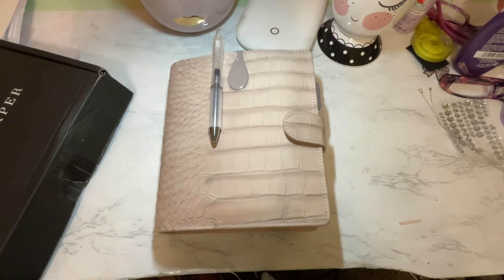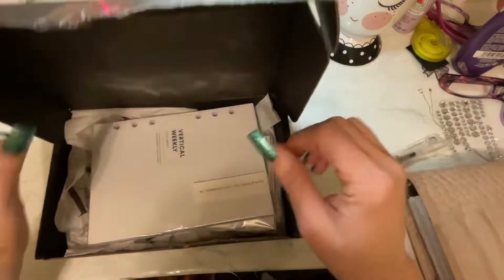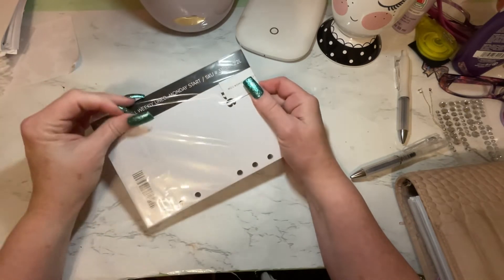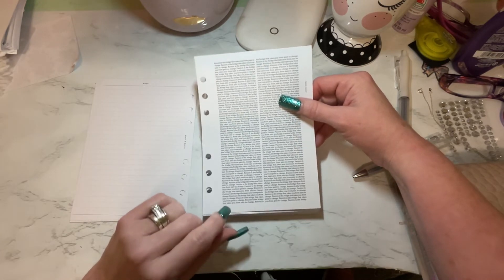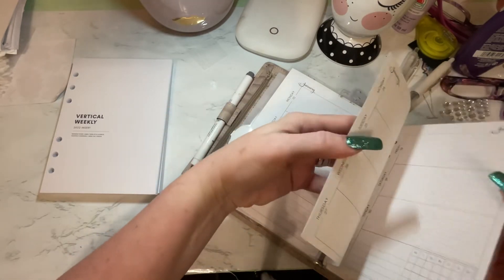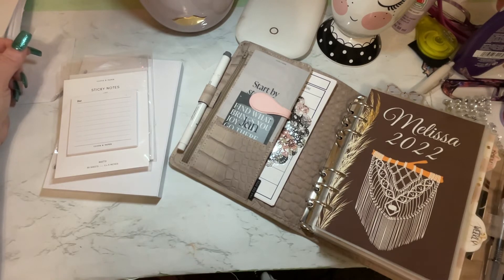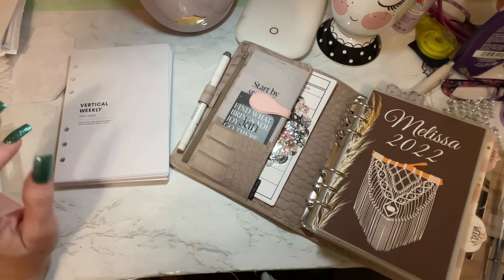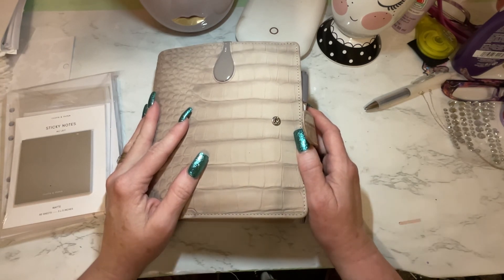Planner goodies unboxing from Cloth and Paper.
Just loving using different planners and inserts. I get so excited I have to share it with you.